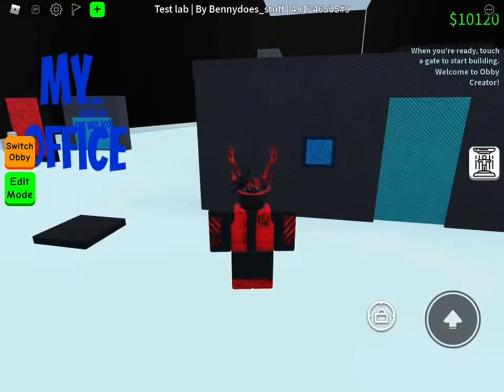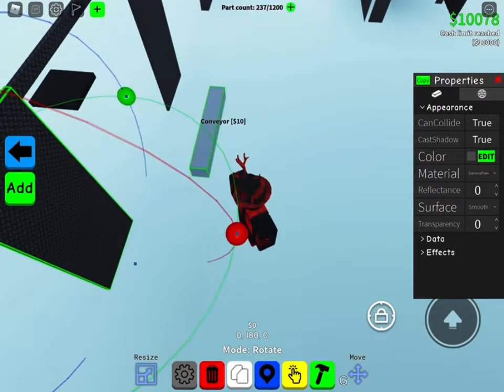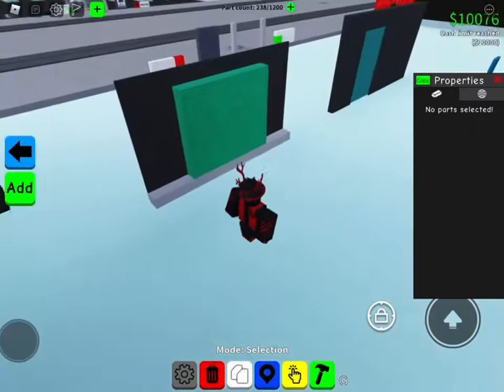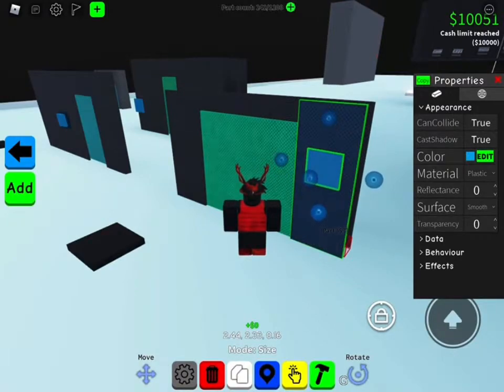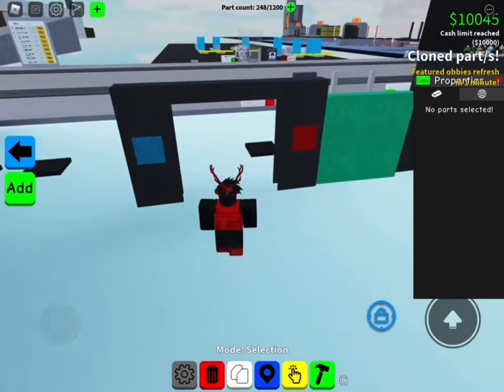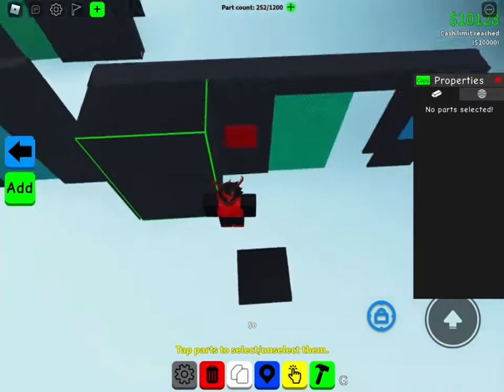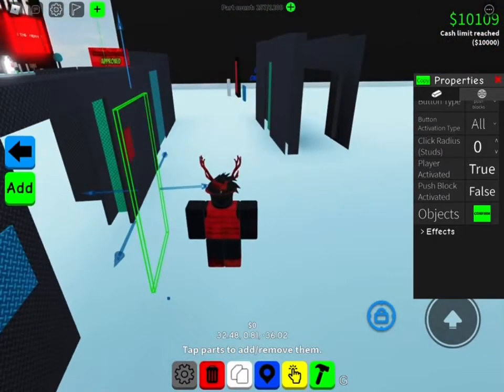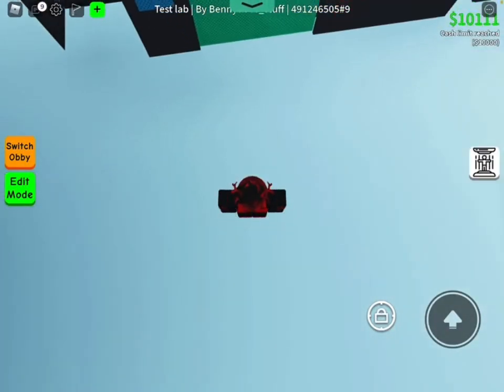How to make sliding door in obby creator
How to make a sliding door in obby creator with my voice